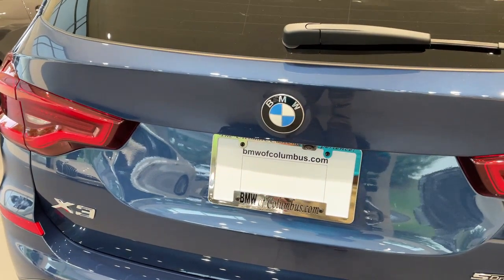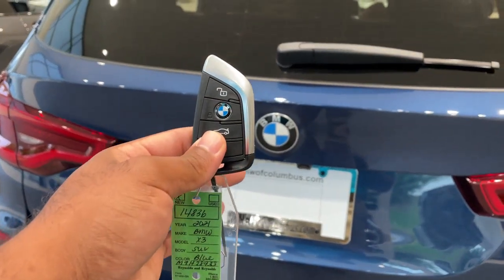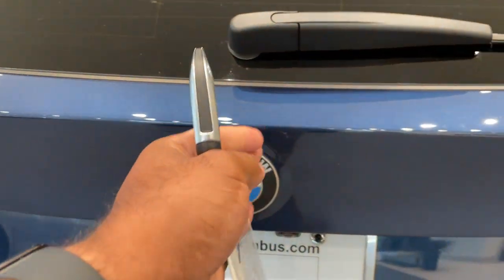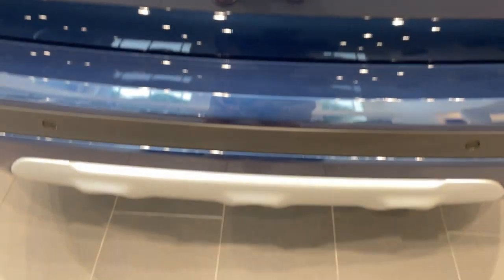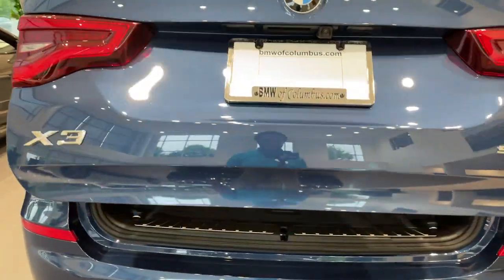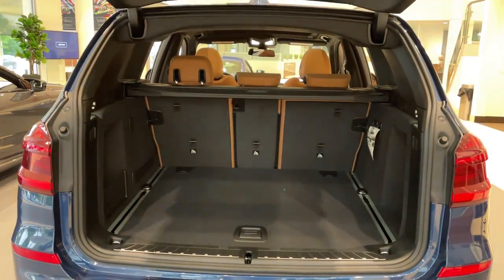Kick to Open Feature for the Trunk